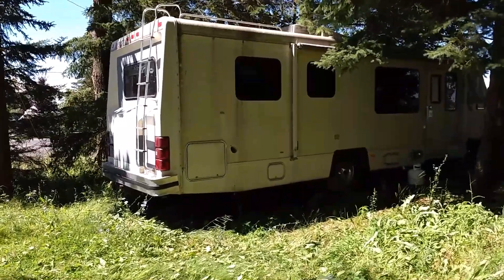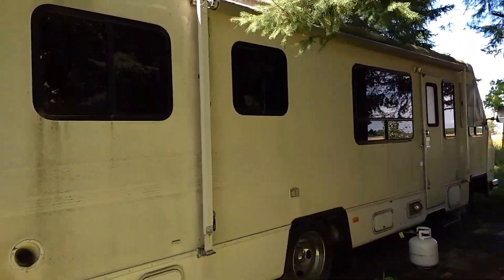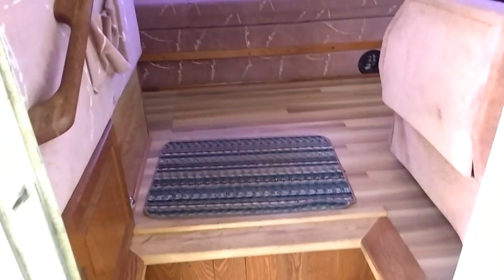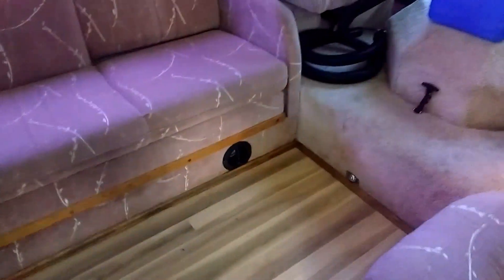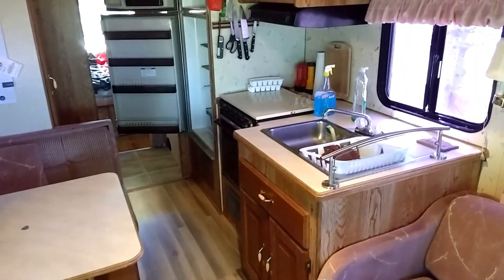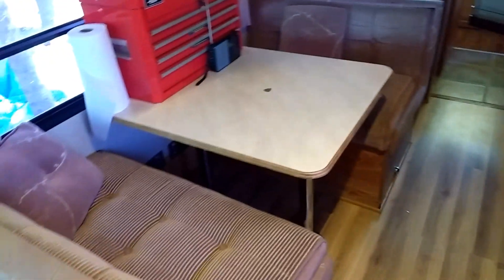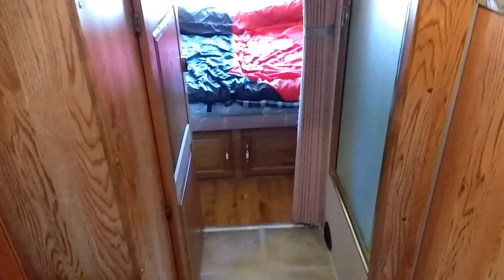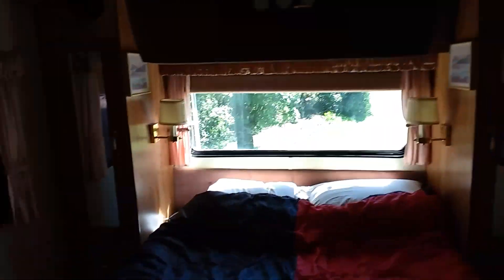The Perils of Buying an Older RV (AFTER) Part 2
This is a quick look at my RV after I had finished fixing it.  There are still some small things that I have to do, but for the most part, its done.  I am very happy with it and have been enjoying it a lot.  I think the biggest benefit to this project was learning all about the construction of RV's.  I know WAY too much about RV's now, and all the electrical, plumbing, propane, and climate systems; all of which needed to be rebuilt.  I spent an insane amount of time and effort doing this, but it was worth it.  I would encourage every other person in this situation to push through, its tough going, but these old RV's are really cool and well worth the work.